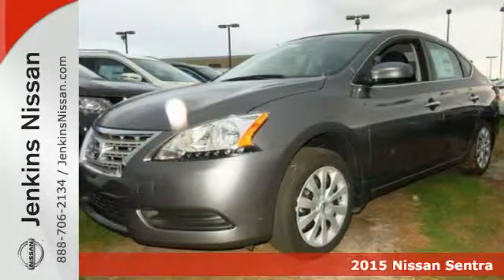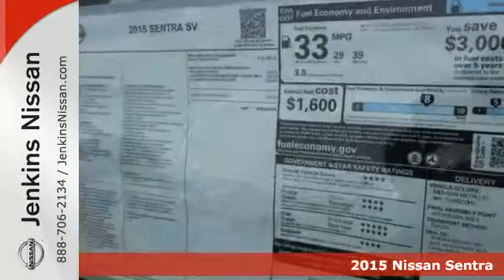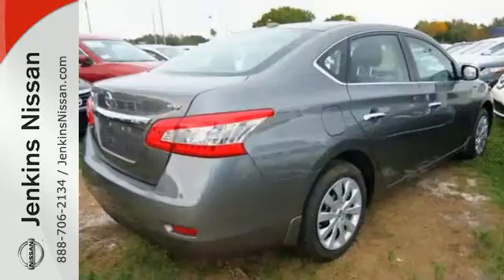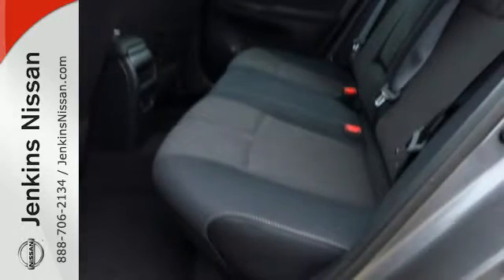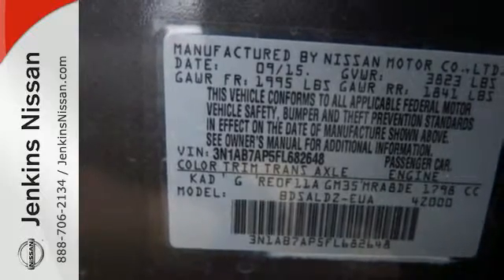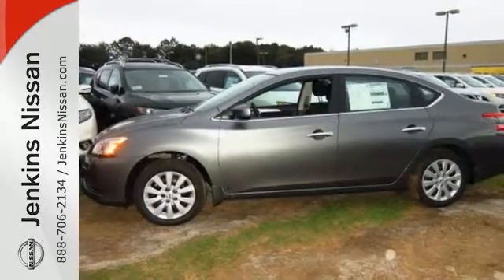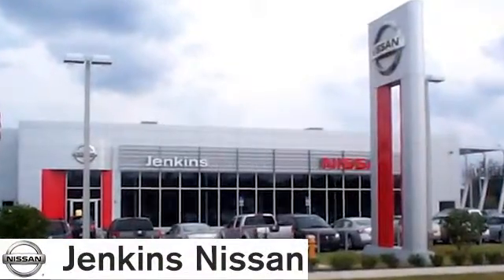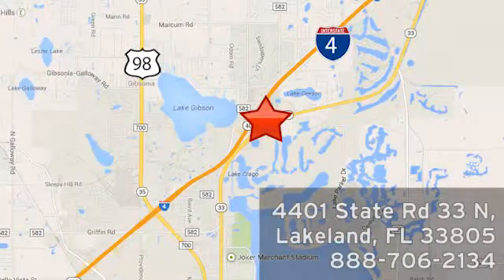2015 Nissan Sentra Lakeland FL Tampa, FL 15S619 - SOLD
Year: 2015
Make: Nissan
Model: Sentra
Trim: 4dr Sdn I4 CVT SV
Engine: 1.8 L 4 Cyl. Cyl.
Color: Gun Metallic
Stock #: 15S619
VIN: 3N1AB7AP5FL682648

Address:
401 State Rd 33 N